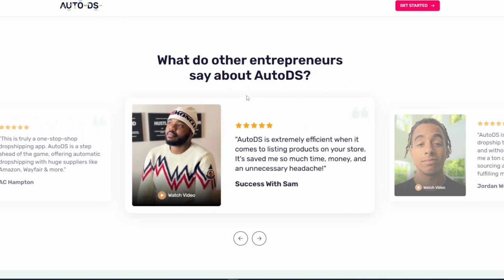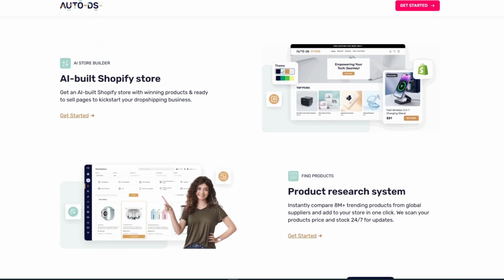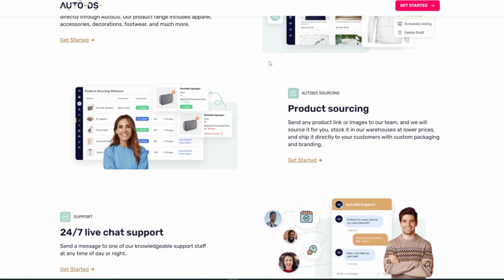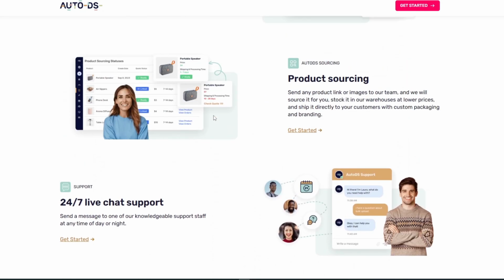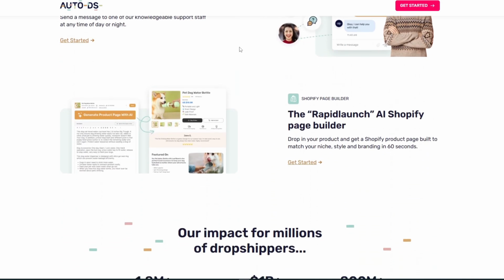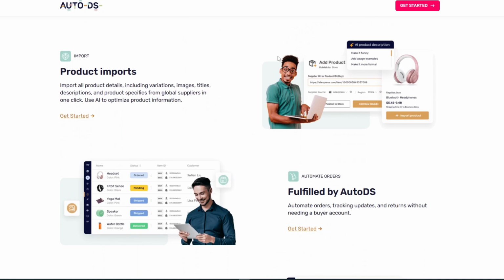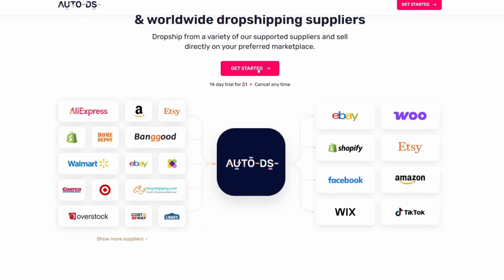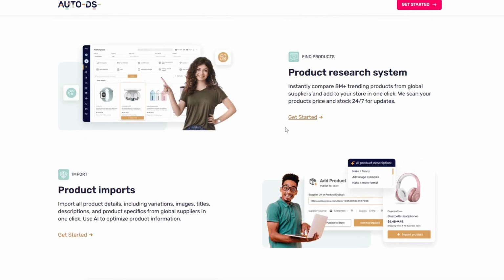NEW! How to Automate Product Pricing & Orders in AutoDS | Full Dropshipping Automation Tutorial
Want to save time and scale your dropshipping business? In this video, I’ll show you how to automate product pricing and orders using AutoDS—step by step. Whether you're selling on Shopify, WooCommerce, or Facebook Marketplace, this 2025 automation guide will help you simplify pricing updates, order fulfillment, and tracking.

✅ What You’ll Learn in This AutoDS Automation Tutorial:
💰 How to Set Up Auto Pricing Rules (Profit, Break-even, Round-Up)
📦 How to Enable Full Order Automation in AutoDS
🔁 Automatic Order Fulfillment from AliExpress, Amazon & eBay
📉 Inventory & Price Monitoring – Stay Synced 24/7
🛒 One-Click Settings for Orders, Tracking Numbers, and Messaging
⚙️ Managing Policies for Shipping, Returns, and Pricing
📱 Using the Chrome Extension for Quick Product Management
📊 Tips to Prevent Overselling or Pricing Errors

⏳ Timestamps & Video Chapters:
0:00 Intro – Why Automate Pricing and Orders in 2025
0:50 AutoDS Pricing Automation Overview
2:10 Setting Up Break-Even, Profit & Round-Up Rules
3:30 Inventory & Price Sync Settings – Stay Competitive
5:00 Enabling Auto Order Fulfillment (AliExpress, Amazon, Walmart)
6:45 Tracking Number Sync & Auto Messages to Customers
8:00 Bulk Settings – Apply Automation to Multiple Products
9:20 Final Thoughts – How to Avoid Automation Mistakes

🔥 Why Watch This AutoDS Automation Guide?
✅ Save hours weekly on manual updates and orders
✅ Ensure your store is always competitive and profitable
✅ Prevent errors like overselling or price mismatches
✅ Make your dropshipping business more scalable
✅ Ideal for solopreneurs, VAs, and scaling teams

✅ Dropshippers using AutoDS in 2025
✅ Shopify, WooCommerce, or FBM sellers
✅ Beginners learning pricing strategies and automation
✅ Ecom business owners who want to reduce manual work
✅ VAs managing stores and product updates

❤️ LIKE this video to support more practical tutorials
💬 COMMENT: Do you use auto pricing or fulfill orders manually?

📢 Follow me for more AutoDS guides, automation tools, and dropshipping success tips in 2025!